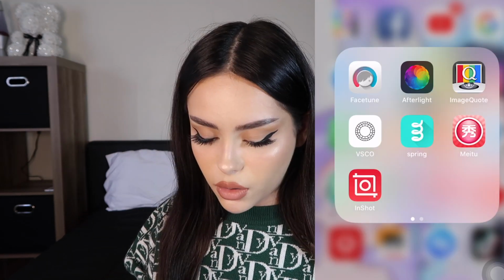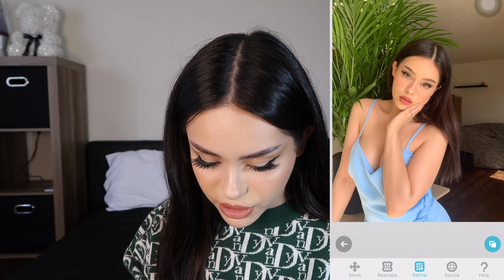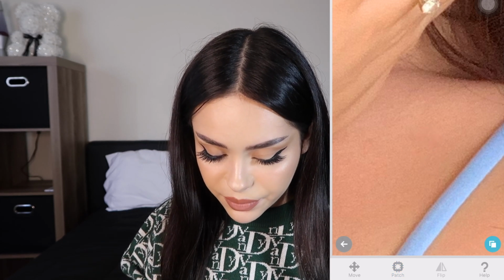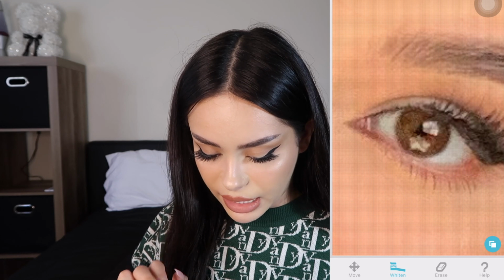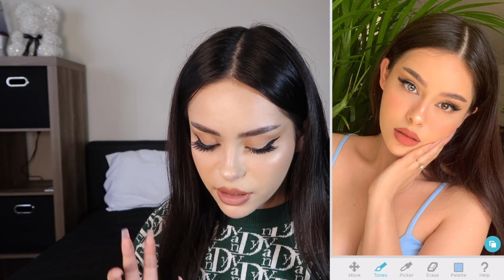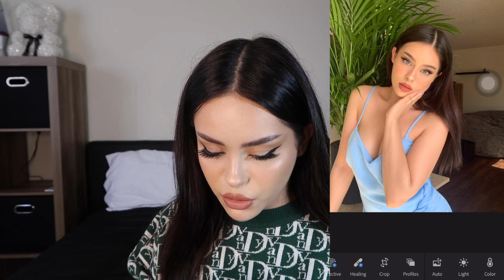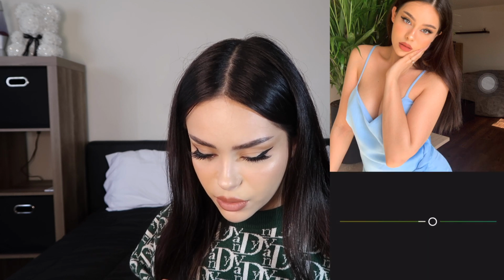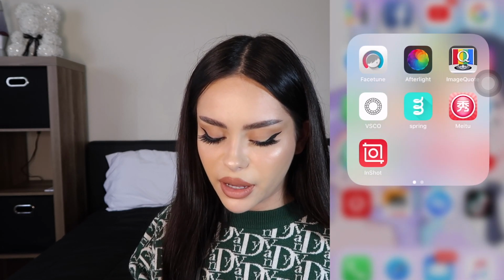How I edit my Instagram pictures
Hey Guys,
Here is a little video on how I edit my pics for IG.